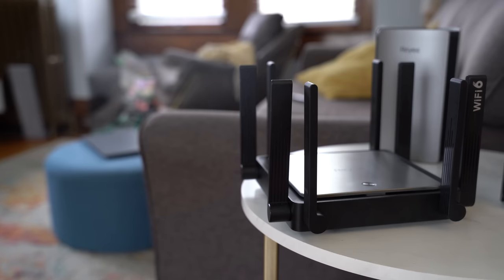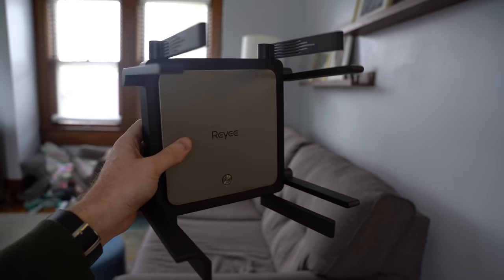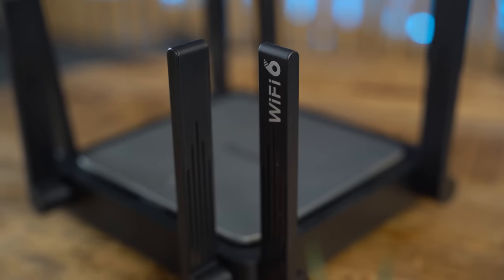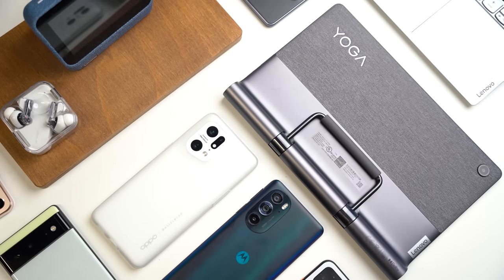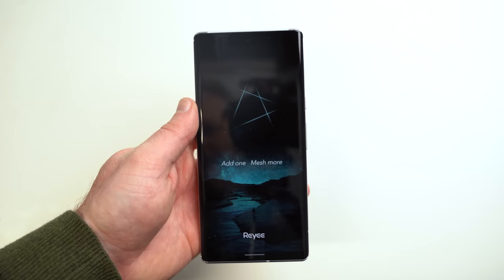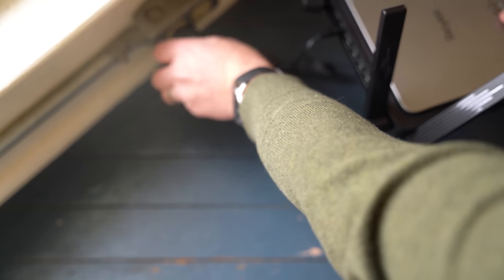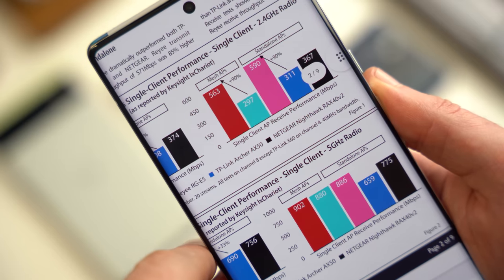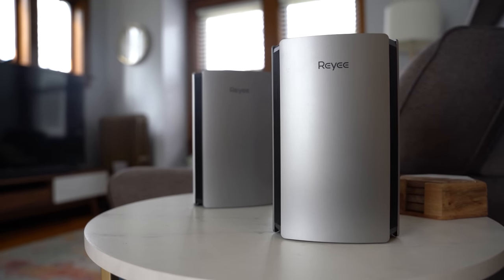Improve your WiFi with Reyee RG-R6 and RG-E5 mesh WiFi 6 routers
The Reyee RG-R6 and Reyee RG-E5 WiFi 6 Mesh routers deliver incredible performance and coverage to ensure you have the best internet speeds possible, without breaking the bank.

Reyee RG-R6
Reyee RG-E5